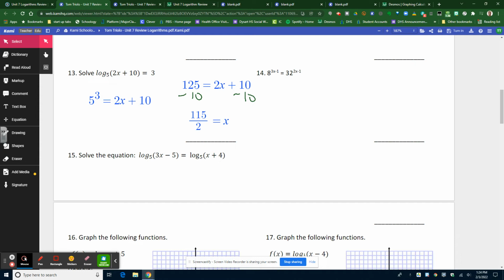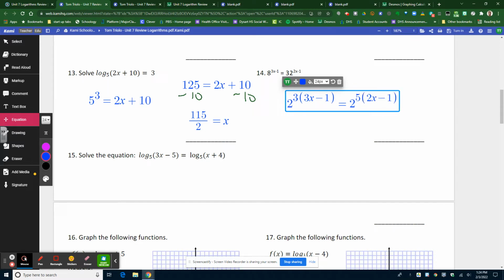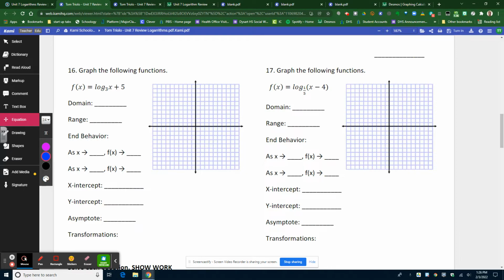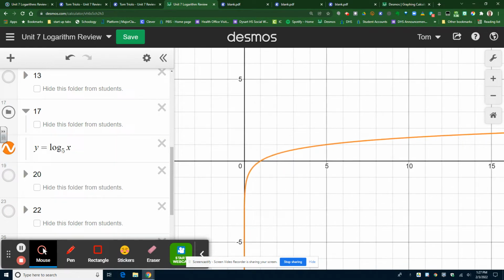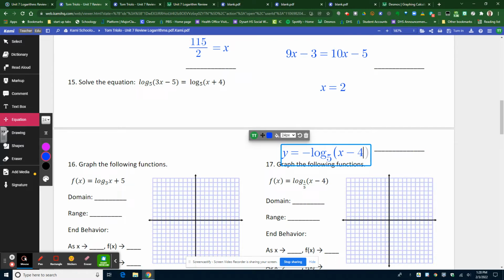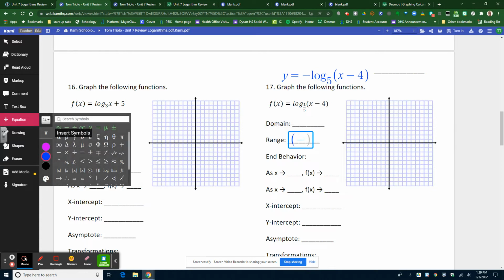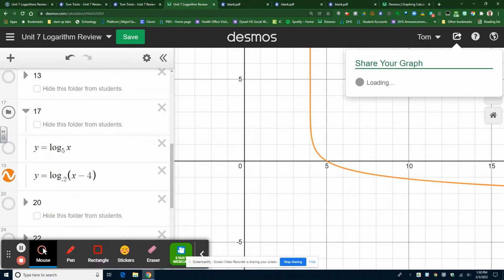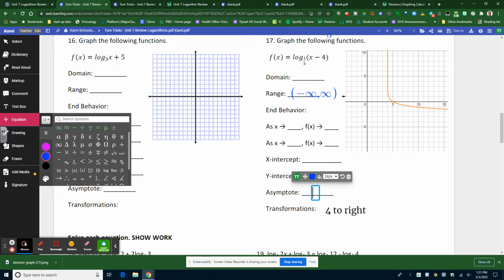Unit 7 Logarithm Review day 2